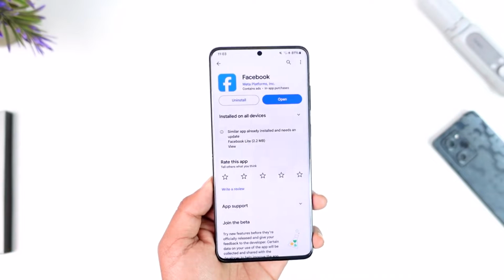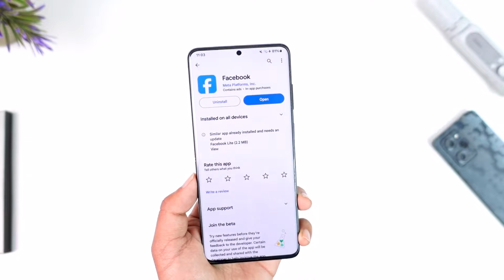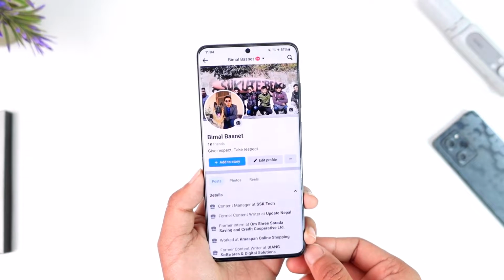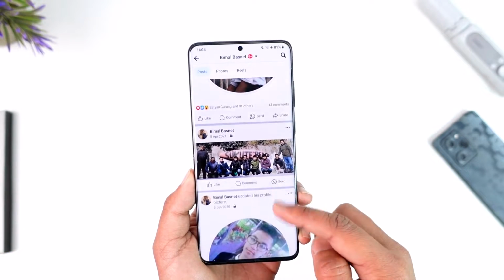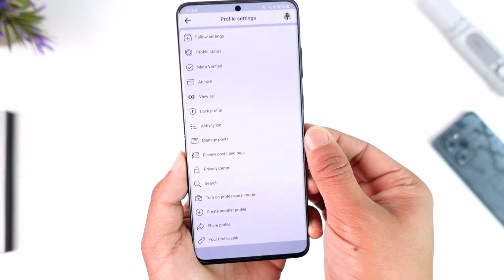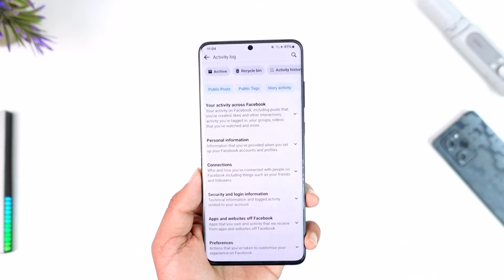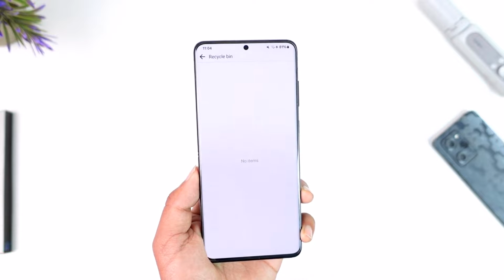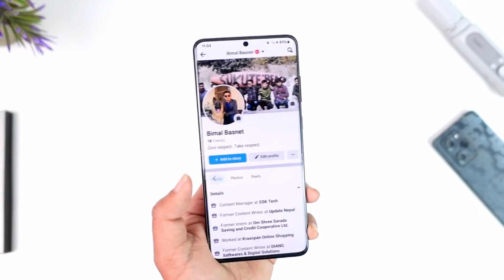Facebook Delete Photo Recovery - FB Delete Post Recovery !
This video guides you through an easy step-by-step process to recover deleted post or photo on Facebook. So make sure to watch this video till the end.

~ Chapters:
0:00 Introduction
0:11 Delete Post Recovery
0:55 Conclusion